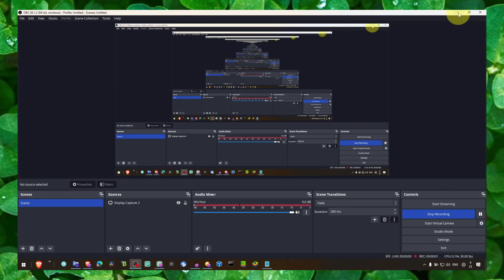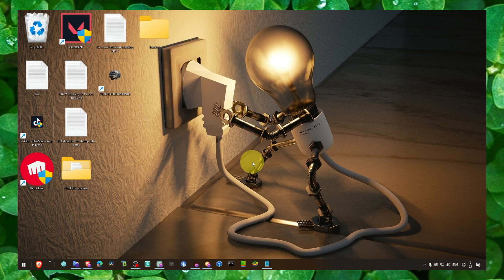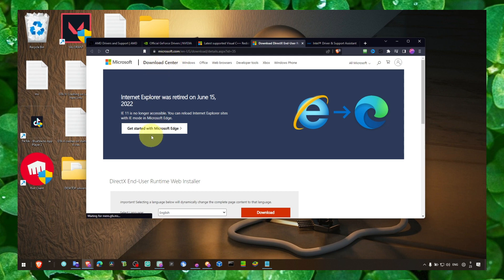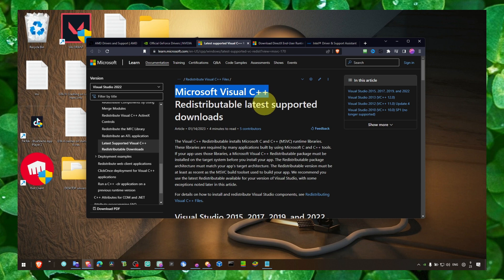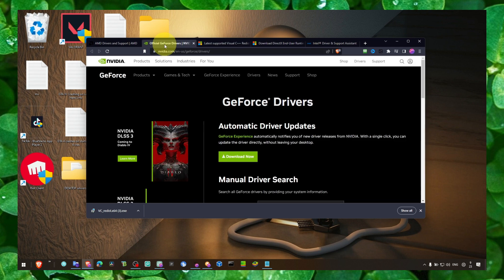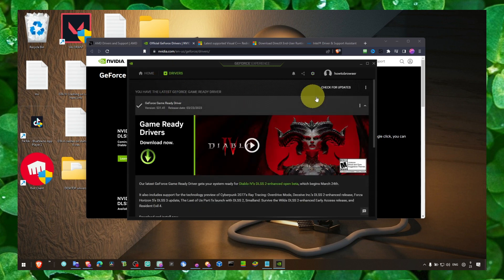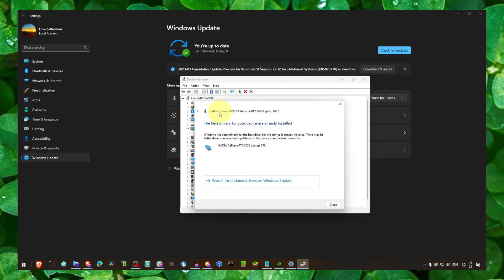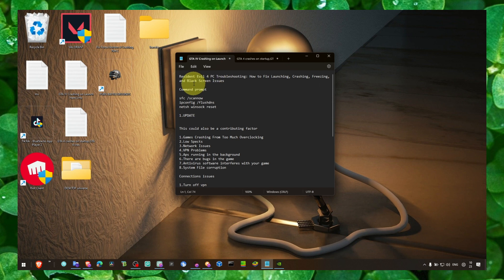Resident Evil 4 PC Troubleshooting: How to Fix Launching, Crashing, Freezing, and Black Screen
In this video, I will guide you through troubleshooting Resident Evil 4 PC issues such as launching problems, crashing, freezing, and black screens. This tutorial is presented in a step-by-step format to ensure that you do not miss any crucial steps. So, make sure to follow along with me closely.